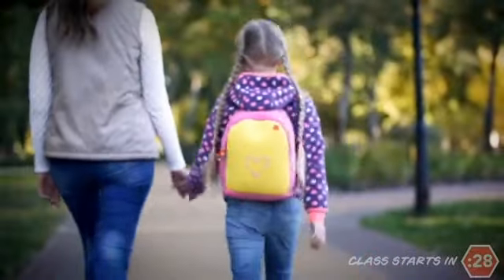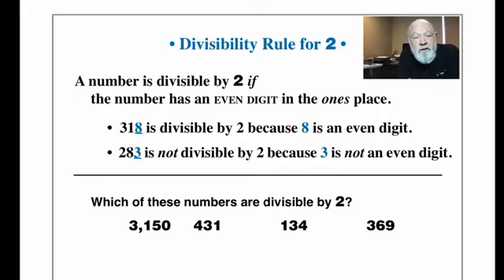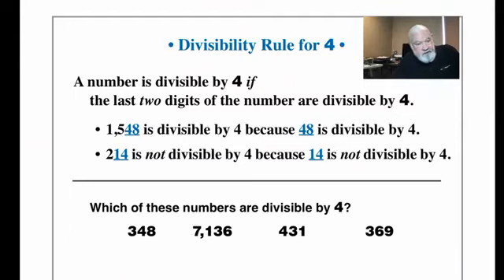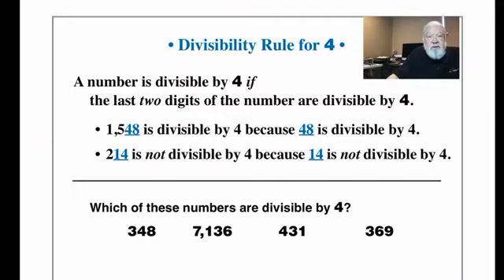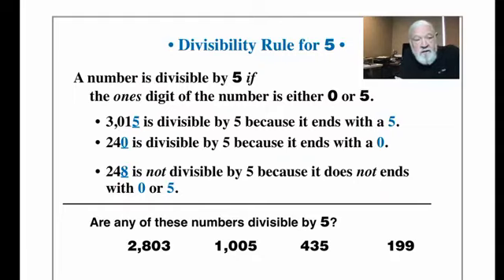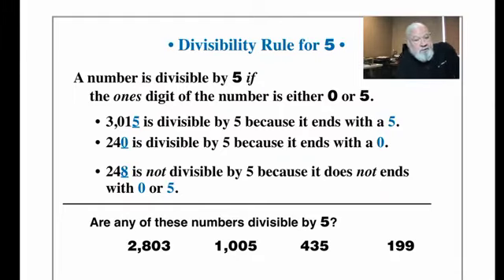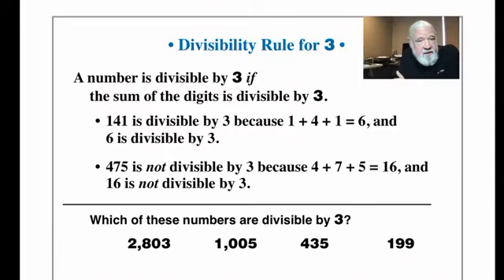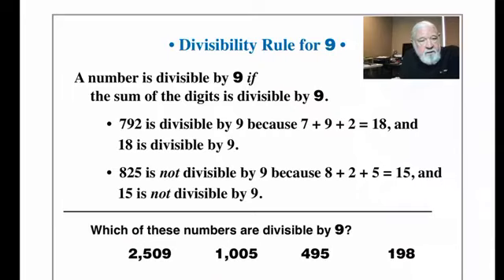Divide & Conquer: Divisibility Rules — Basic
How many of these are in that? Here is a number sense look at determining if one number is divisible by another, appropriate for grades 5 and above.

Mathnasium, the leader in mathematics education, teaches math to students in a way that makes sense to them in over 1,000 learning centers around the world. The Mathnasium Schoolhouse was put together as a series of fun, engaging lessons to explore math in a wide variety of ways. The Upper Elementary series is appropriate for students in grades 4 and 5. to learn more about Mathnasium and how we can build a completely individualized learning plan to meet a student's needs. to learn how we teach students, at home!